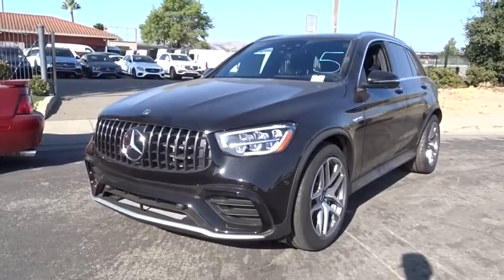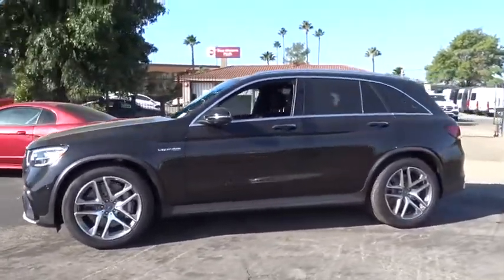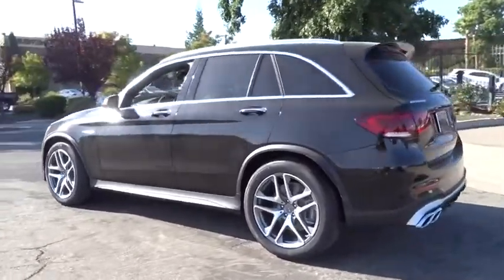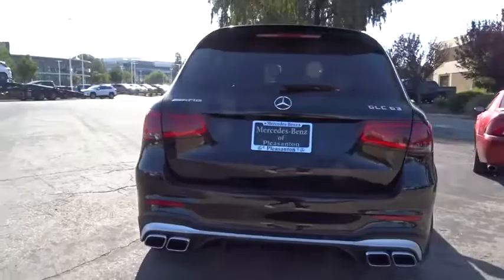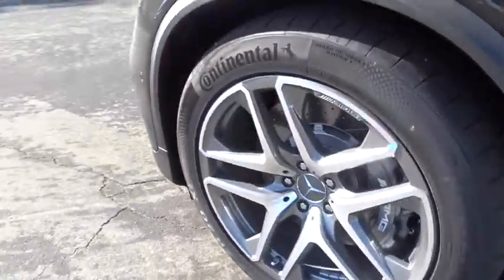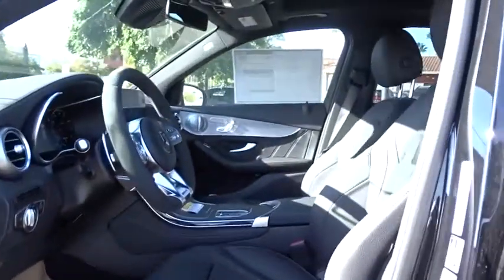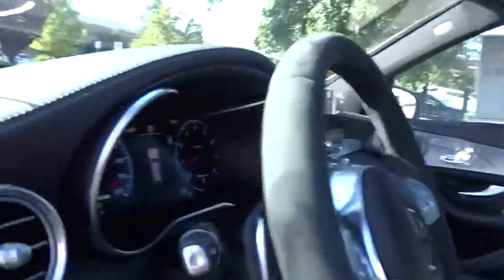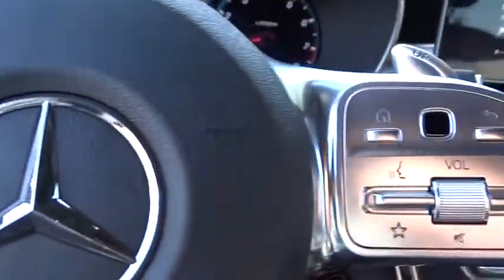2020 Mercedes-Benz GLC Pleasanton, Walnut Creek, Fremont, San Jose, Livermore, CA 20-0591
2020 Mercedes-Benz GLC
2020 Mercedes-Benz GLC AMG GLC 63 - Stock#: 20-0591 - VIN#: WDC0G8JB1LF697653